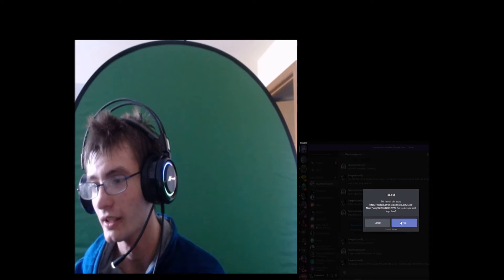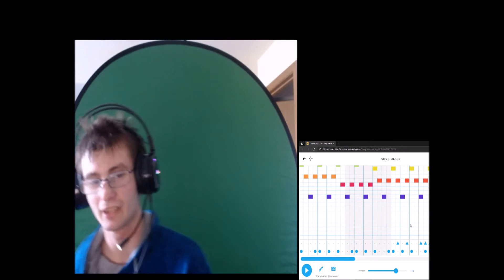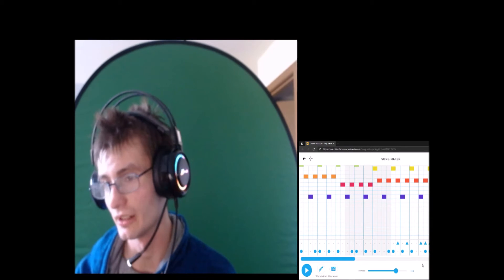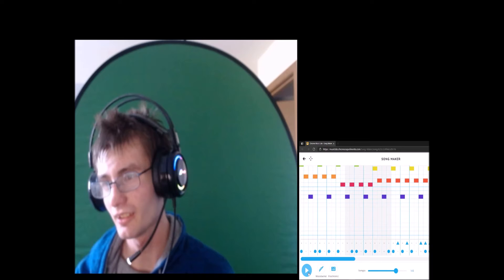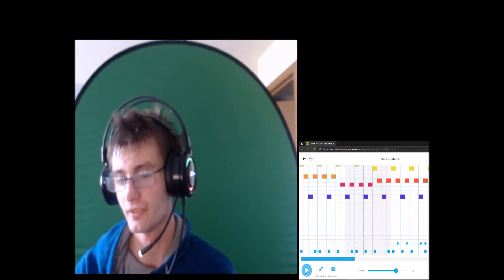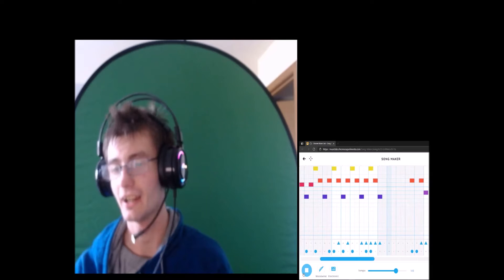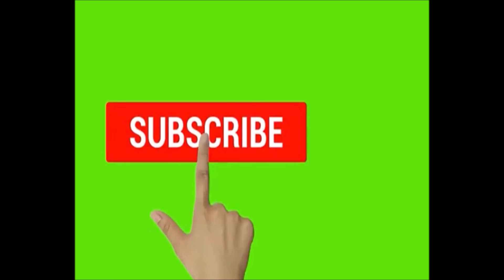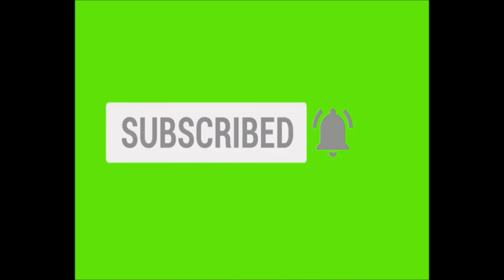WOW THIS WAS AWESOME A FAN MADE A SONG FOR ME!!!